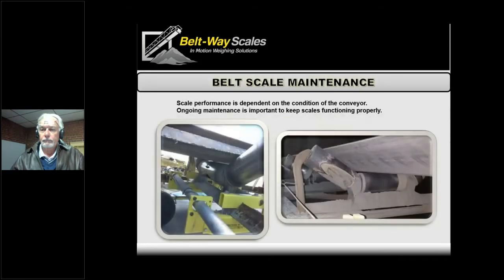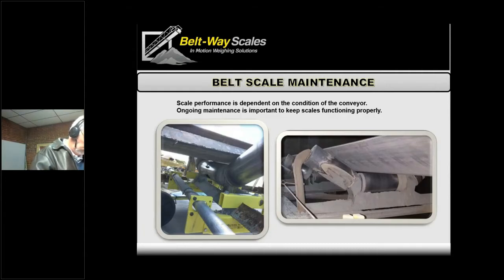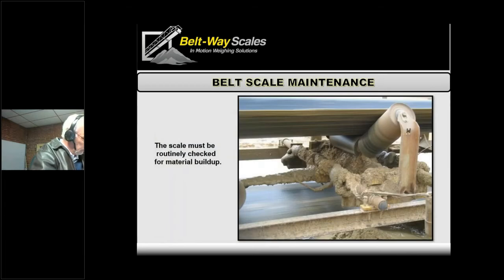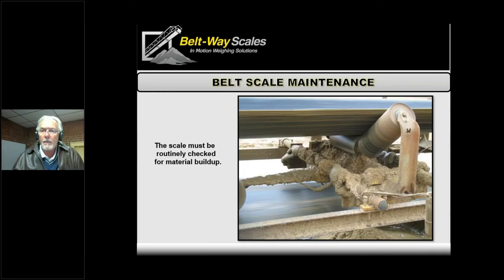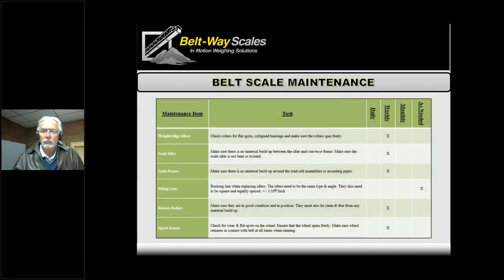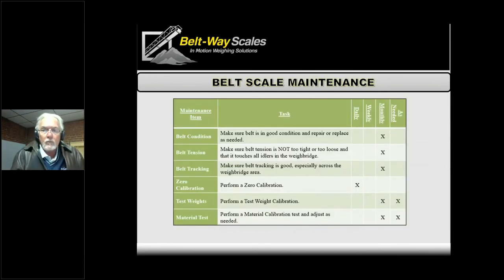Loadsense - How do I maintain my Conveyor Belt Scale?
Key Features:•
Fits any width conveyor•
Mobile or Stationary conveyors•
Easy to install•
Easy to calibrate•
Stays calibrated•
Durable•
Accurate•
Repeatable•
Optional: Cloud Payload Management•
Optional: Remote Display•
Optional: Plant Connect

STATIONARY & MOBILE PLANTS Accurate, repeatable tracking of product totals and ratios is a crucial element of plant management. The Belt-Way Conveyor Belt Scale offers high resolution weighing of all products; even low flow rate applications. The patented self-aligning weigh-bridge accurately measures the force of material, without the use of levers, linkage, or other mechanical apparatus known to produce non-linearity. The Belt-Way Scale is known for reliable performance without the need for constant recalibration.

Plant Connect (Mobile App):
•Online production monitoring
•View real time rate and speed with user defined production ranges
View production totals
•Quickly identify bottlenecks
•Add custom notes to identify product changes or black belt reasons
•Run reports by shift